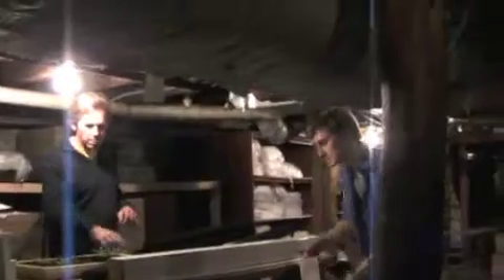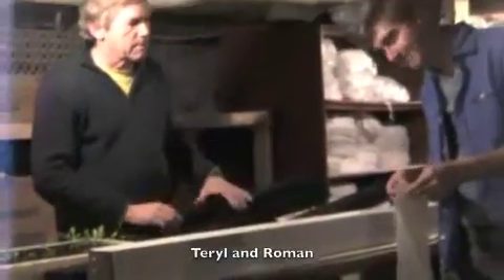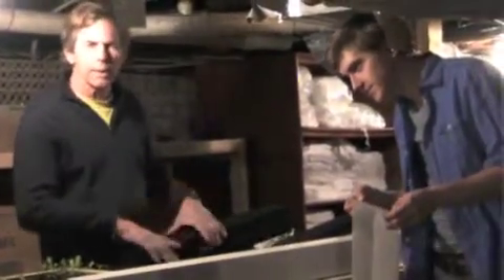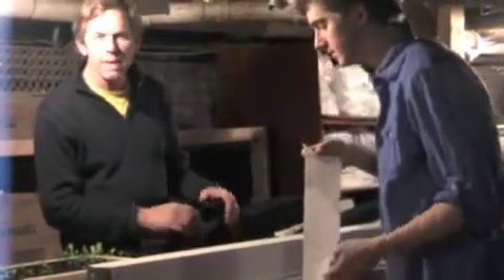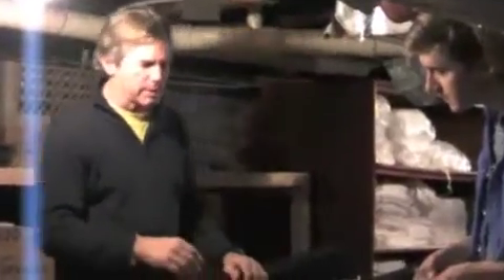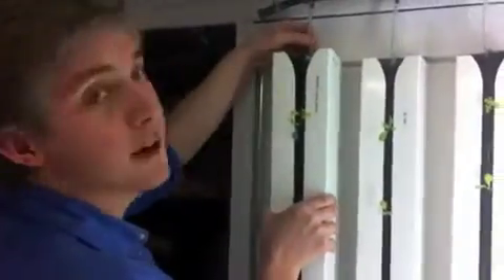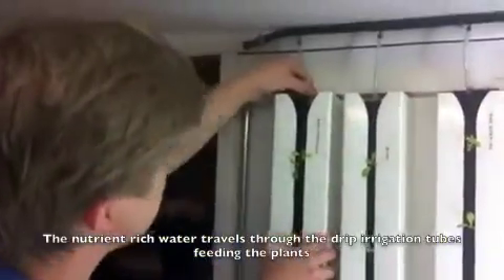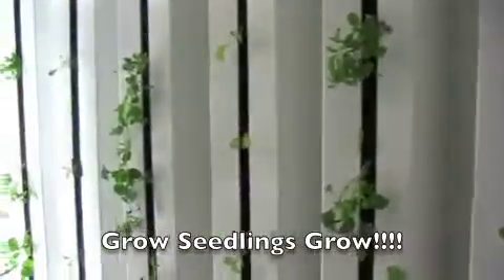Planting the Grow Towers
This week we planted out newly installed Zip Grow towers in the grow room. Here they will mature for a few weeks before being transplanted to our restaurants green wall where they will mature and later be harvested for the restaurant menu.